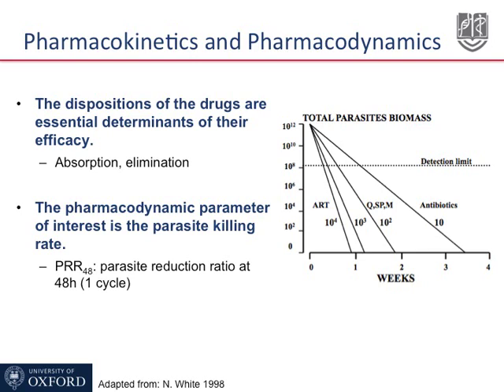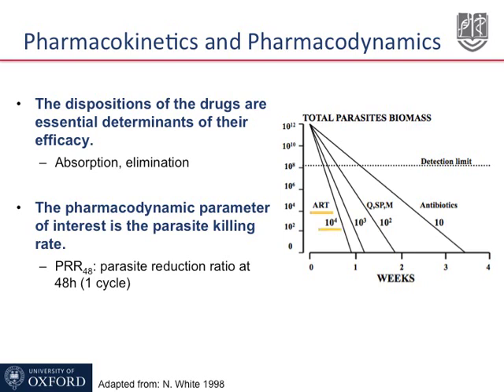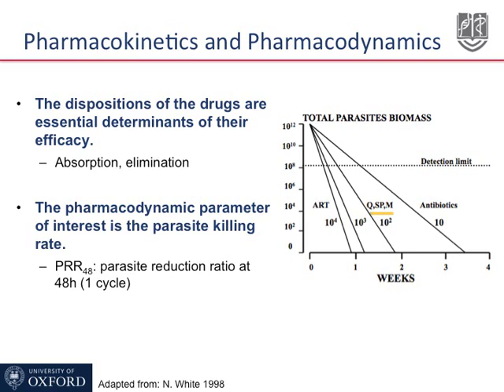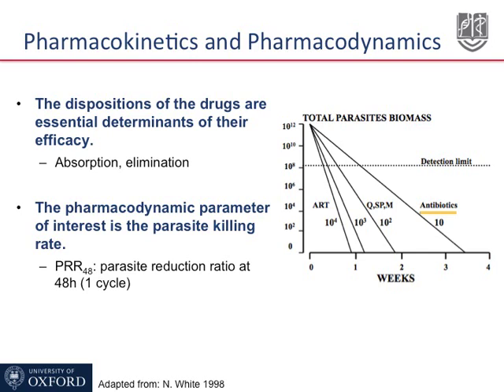pharmacokinetics &pharmacodynamics medicaleducation medical like ,share & subscribe.